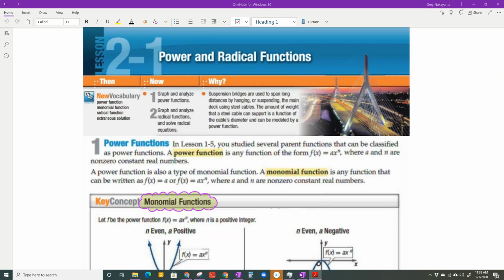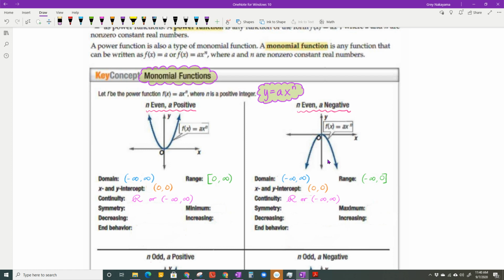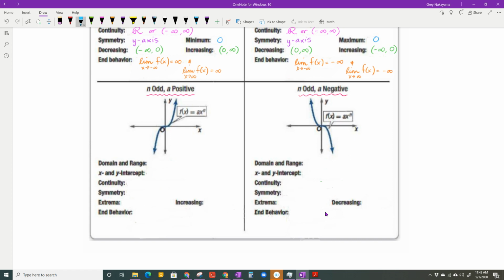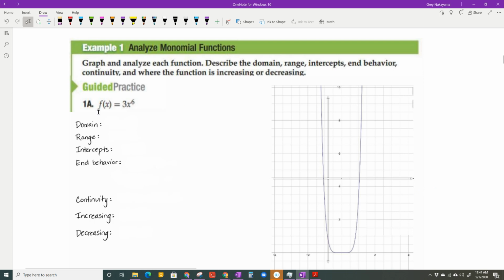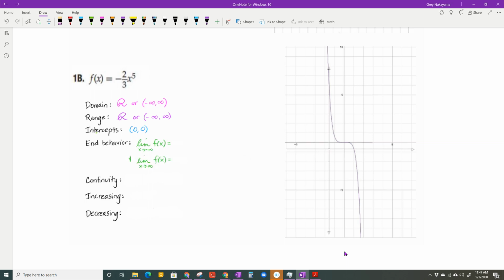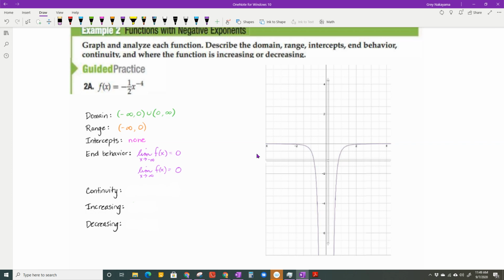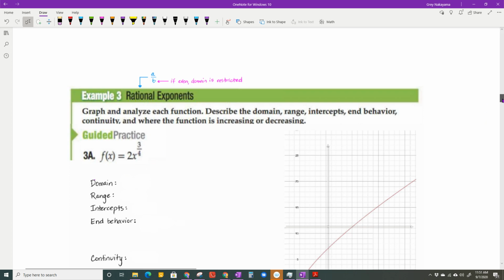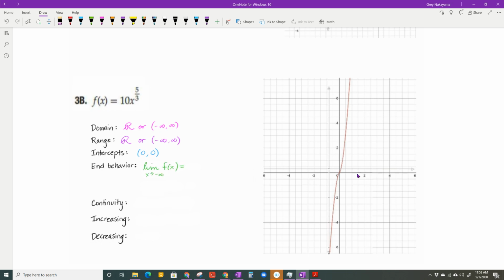2 1a Power Functions